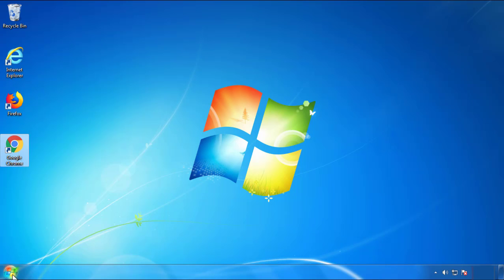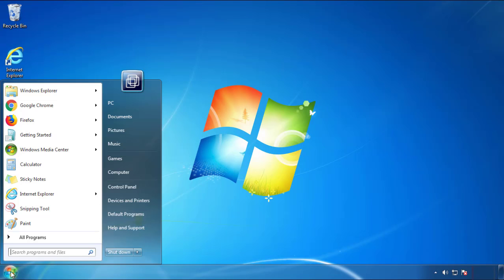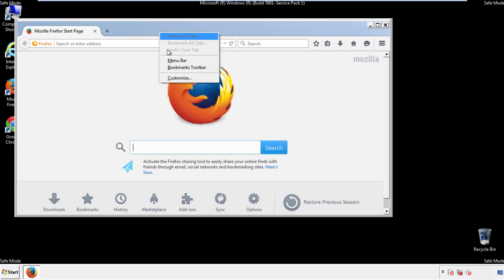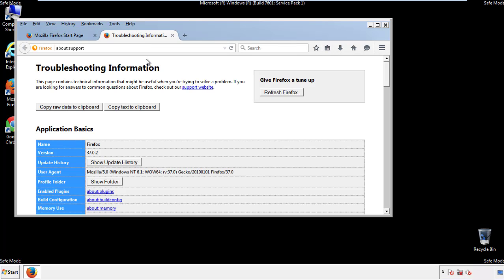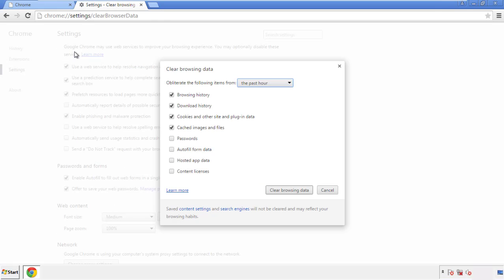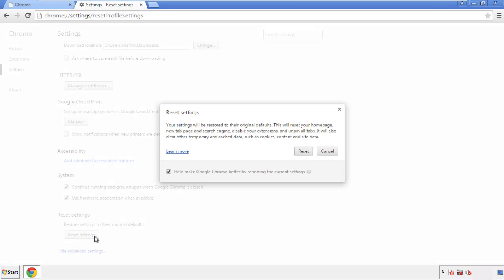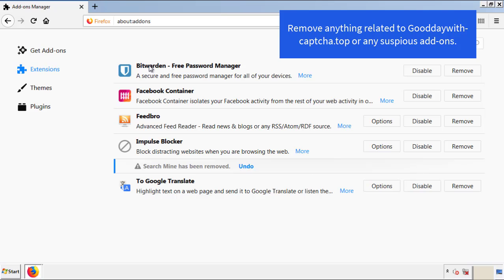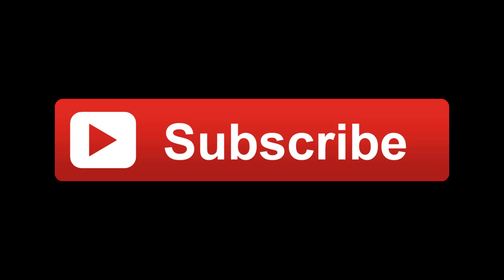Gooddaywith-captcha.top Virus Removal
This video will show you how to remove the Gooddaywith-captcha.top from your computer. If you still need help we have a detailed guide to help you with all the steps